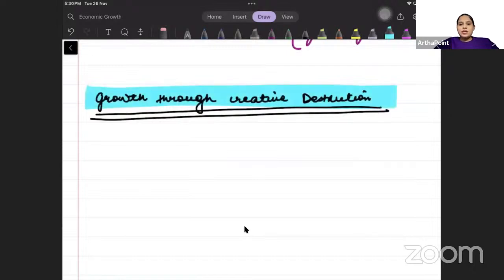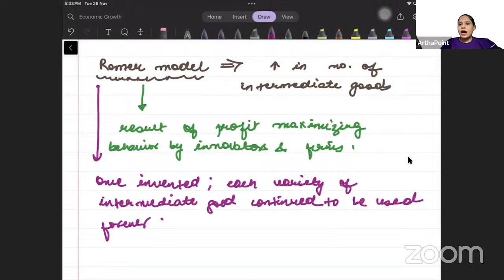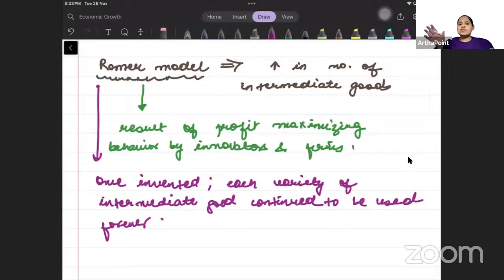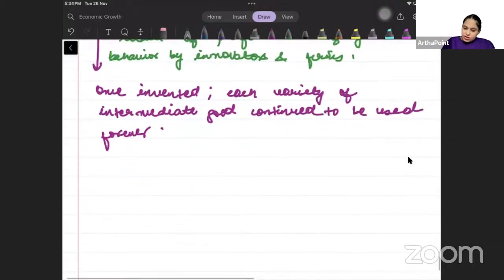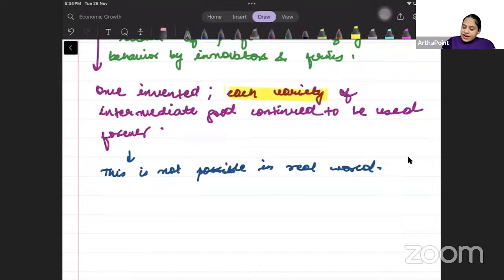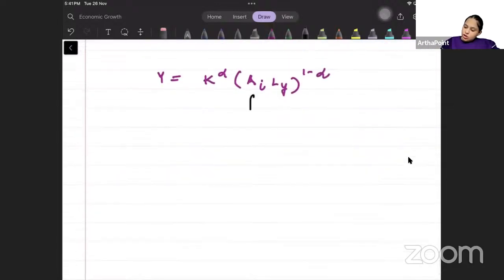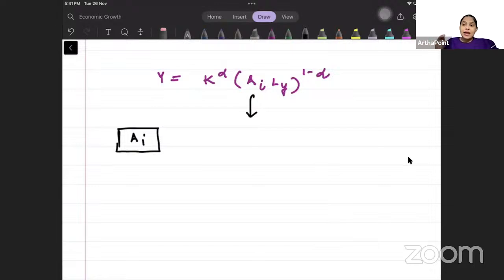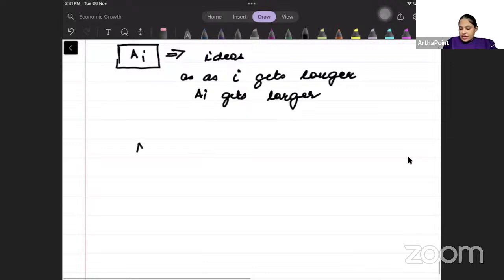Schumpeter Model | Economic Growth & Business Cycles | BA(H) Economics Sem 5 DU Coaching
This is lecture 23 of Economics Growth from Chapter 5 on Schumpeter Model.